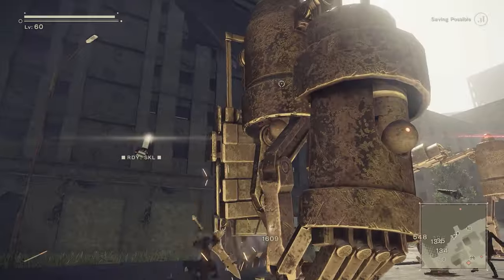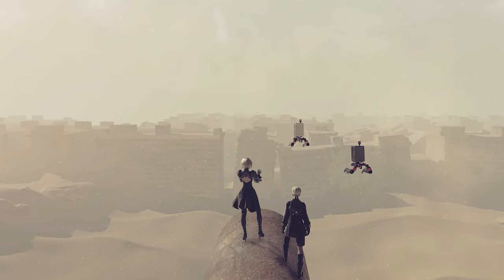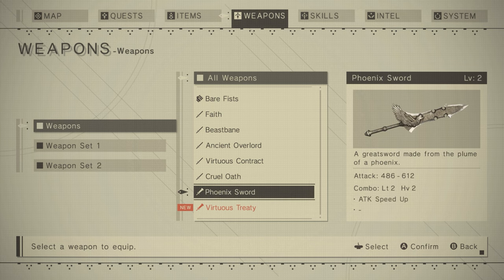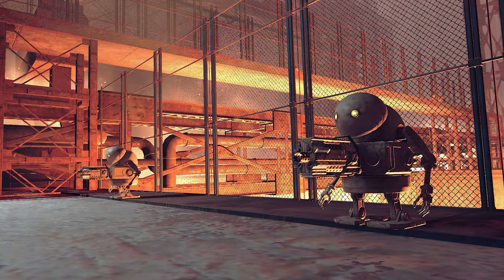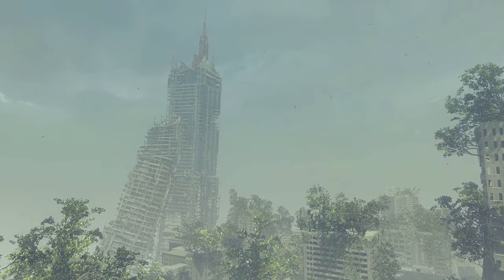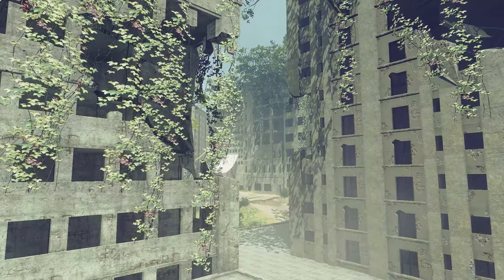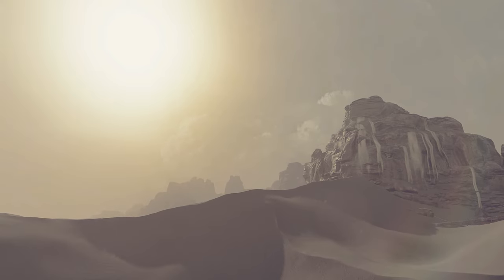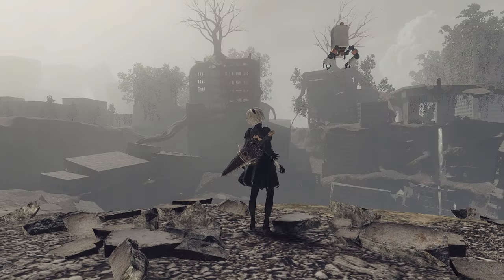Unpacking NieR Automata's Art Design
From breathtaking landscapes to iconic character designs, NieR: Automata's visual identity is captivating. I dissect the game's UI, character designs, and the environments using quotes from the developers and artists responsible for crafting them to understand why it evokes the feelings that it does.

0:00 Intro
1:26 User Interface
3:06 Machine Lifeforms
3:51 2B
5:21 Main Setting
7:11 Minimalism & Existentialism